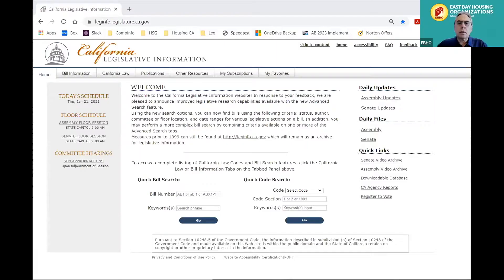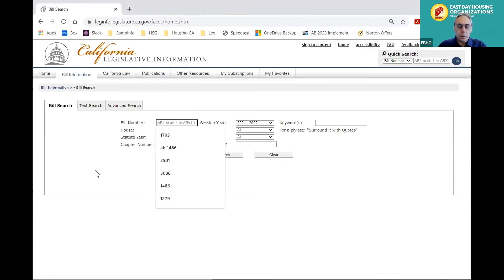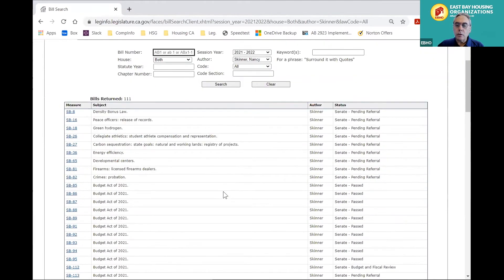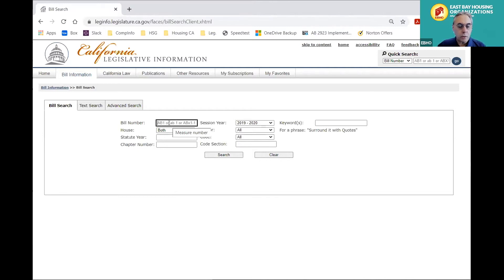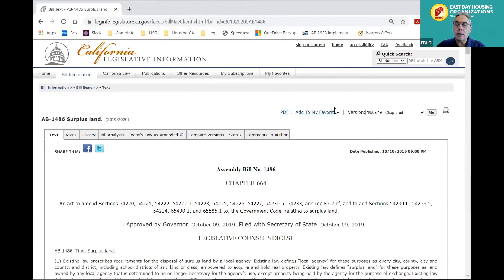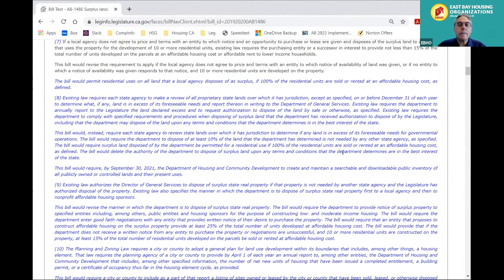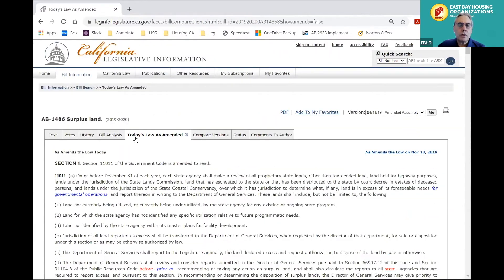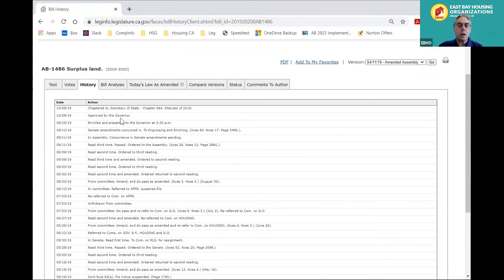How to Use the California Legislative Tool to Find Bills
EBHO's Policy Director Jeff Levin explains how to use the site California Legislative Information to look up bills. to follow along.